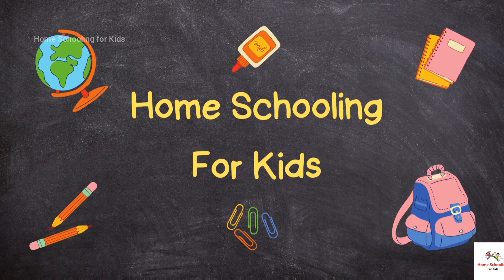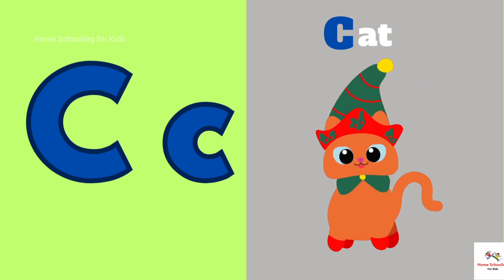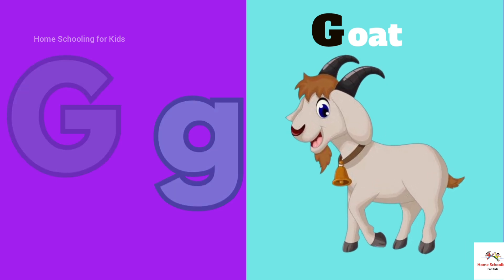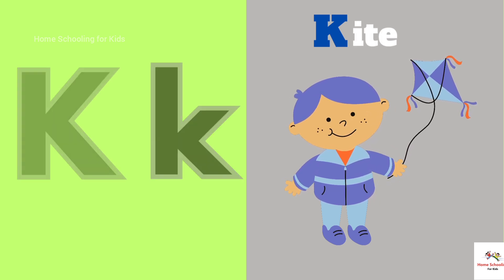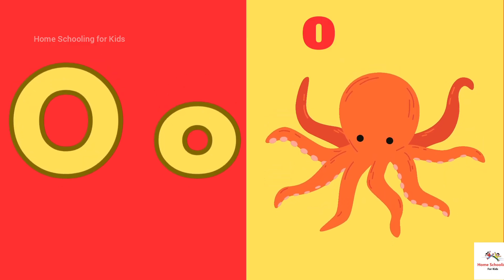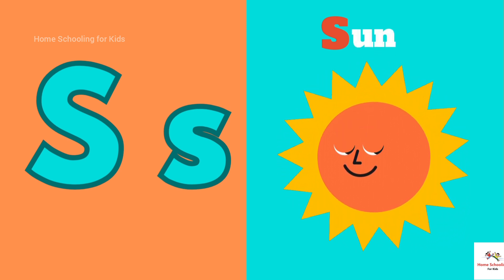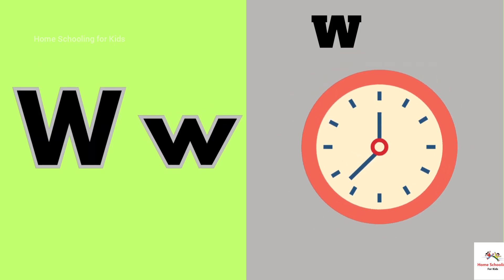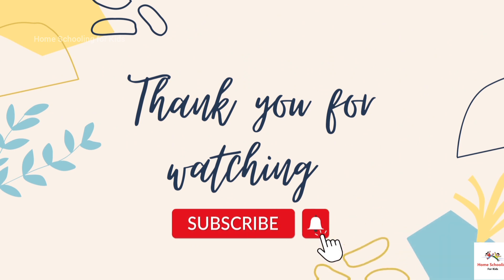Learn Phonics Song for Children Alphabet Song | Letter Sounds | Signing for babies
Learn letter sounds of the English alphabet with sign language, Phonics and pictures of each letter and their sound, American sign language, ASL for babies and toddlers,  Sing alphabet phonics along with Dinesh, Learn phonics, Learn English alphabet letters.

Teaching children about phonics songs is crucial because these songs provide a fun and engaging way for young learners to develop their foundational reading and language skills, helping them become confident and proficient readers.

Lyrics:
C is for Cookie
D is for Daddy
E is for Elbow
F is for Funny
G is for Go
H is for Happy
I is for In
J is for Juice
K is for Kick
L is for Look
M is for Mommy
N is for No
O is for Off
P is for Play
Q is for Quiet
R is of Red
S is for Stop
T is for Toilet
U is for Up
V is for Voice
W is for Water
X is for X
Y is for Yes
Z is for Zero